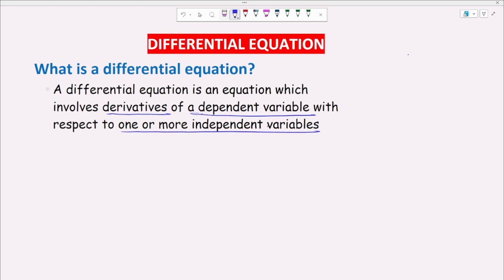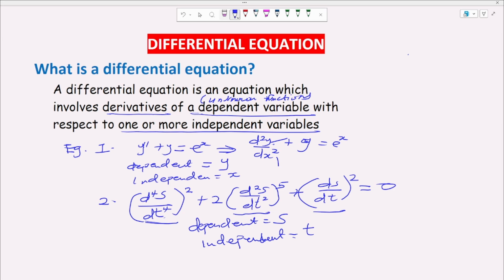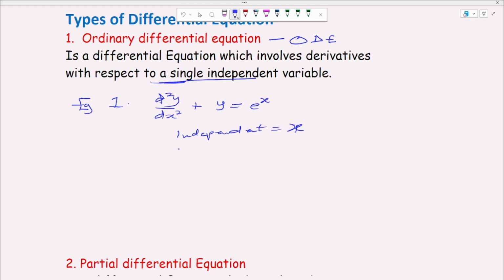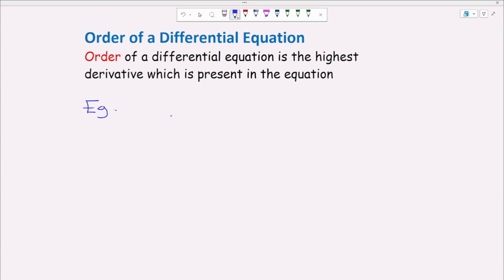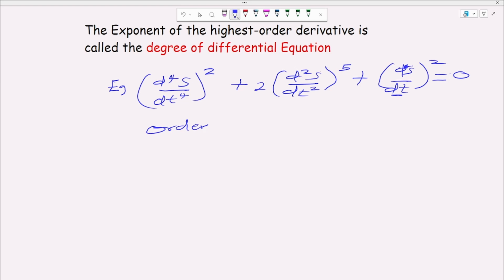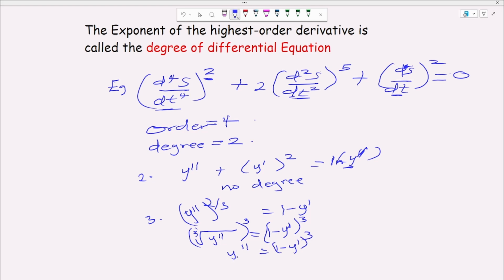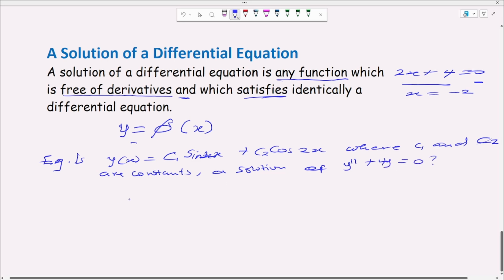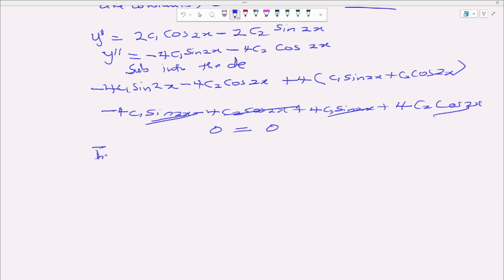Differential Equations Explained! (Full Lesson on Order, Degree, & Solutions)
Description: Welcome to the first lesson in our series on Differential Equations. This video provides a comprehensive foundation for any student beginning their journey into higher-level mathematics.

In this lesson, we move beyond simple algebraic equations to explore how we define, classify, and verify solutions for equations involving derivatives.

What we cover in this lesson:

Understanding the formal Definition of a DE.

Classifying equations by Type (Ordinary vs. Partial).

Determining the Order of a differential equation.

Identifying the Degree of polynomial differential equations.

Verifying if a function is a formal Solution.

📌 Time Stamps:

00:00 – Definition of a Differential Equation

09:53 – Determining the Order

12:19 – Understanding the Degree

17:30 – Solutions of a Differential Equation

📣 Help Me Make These Videos Better! This channel is a work in progress, and I want to make it the best possible resource for you. Since this is my first lesson, I would love your feedback.

Is the handwriting on the pen tablet easy to read?

Is the audio clear, or do I need to adjust the volume?

Were there any parts that were too fast or too slow?

What specific topics would you like to see me cover next?